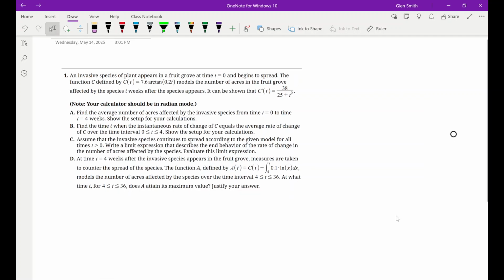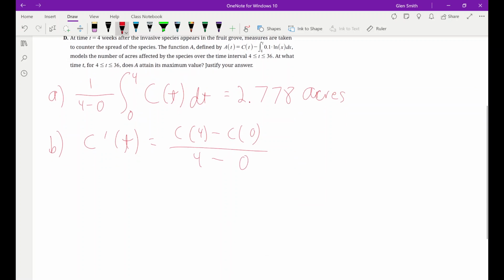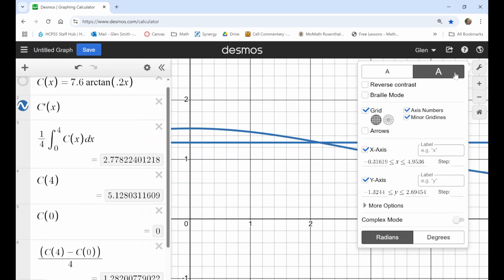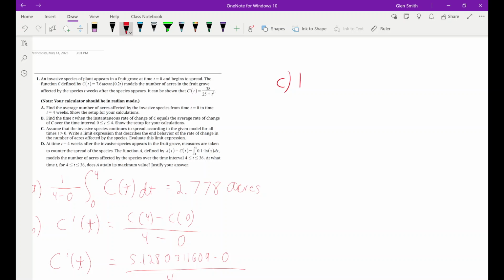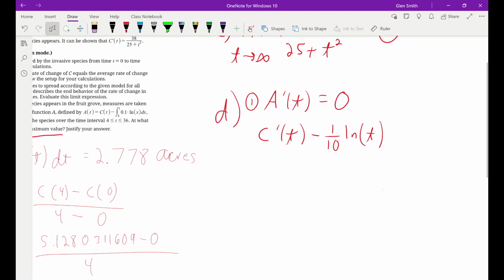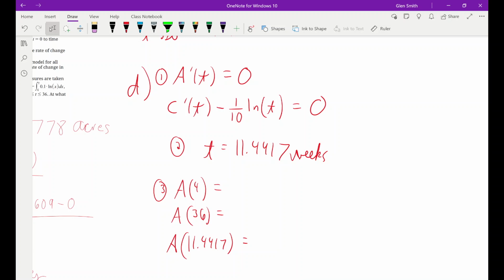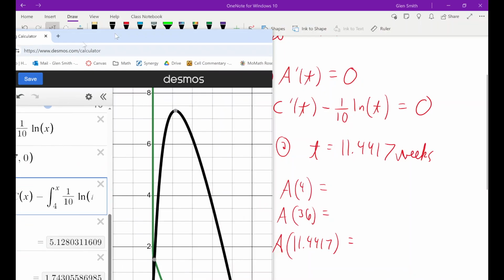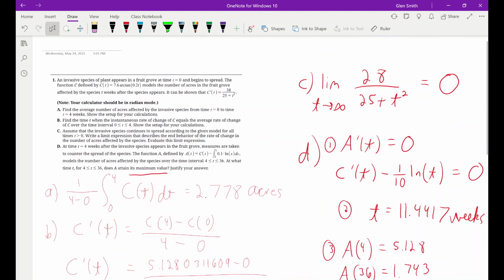AP Calculus AB Free Response 1 2025 calc ab frq 2025 1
Answer to 2025 Calc AB frq 1